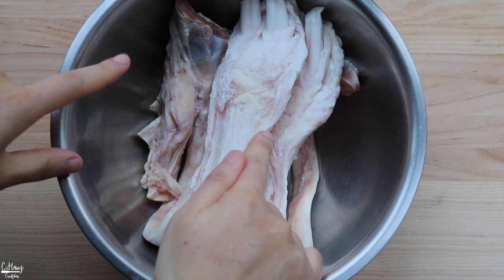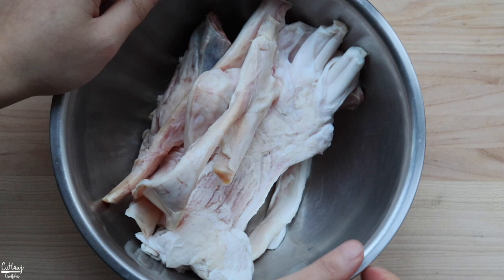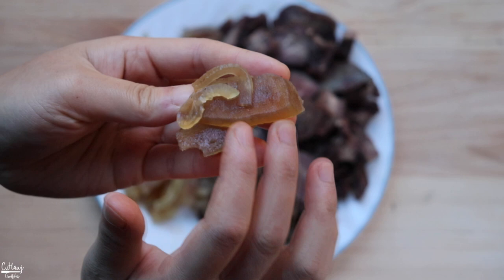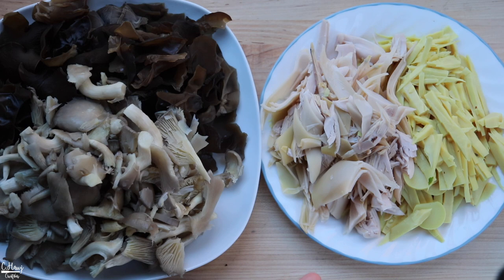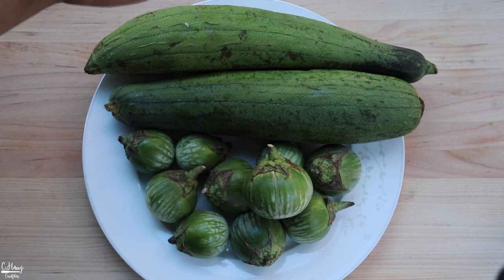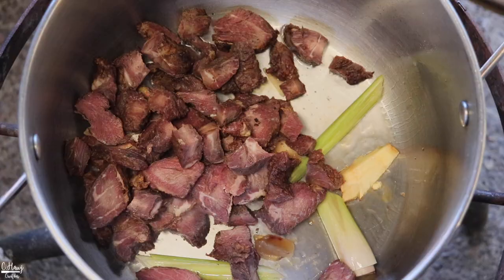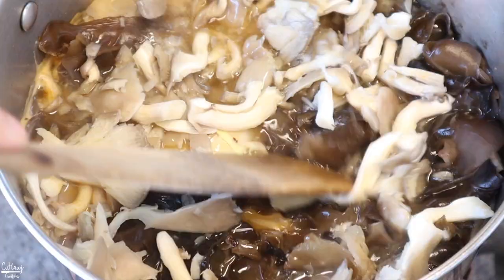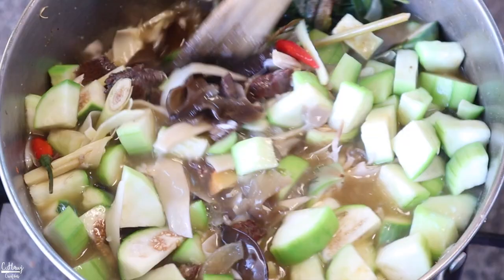Beef Tendon Soup: Nqaj Nyuj Leeg Hau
Hello Fall!

It's getting cold and rainy here in the PNW, so what's the soup I've been craving lately? Beef tendon soup! A lot of you have requested me to show you how to make this classic soup and so here it is. It's quite easy to make as long as you have all the right ingredients.This dish is most commonly served during special occasions when a cow is butchered such as funerals, weddings, new years etc. It's simple in taste but very delicious if you are fond of beef tendon. Beef tendon is the tissue that aligns the meat to the bones. It is very chewy and fibrous if it's not cooked down. When it's cooked down, it does get pretty gelatinous. So if you're not fond of that texture, this may not be the soup for you. But I love love tendon so I'll show you how my mom and I like to make it. Our recipe is fairly simple and is pretty much a good base to start with and add other ingredients to your liking after trying it out first. So get creative after giving it a try! Hopefully this brings back memories. Let me know what you like to add into beef tendon soup. Happy Cooking!

WHERE TO GET BEEF TENDON: Beef tendon can be found at the meat section of most Asian grocery stores or ask your local butcher shop if they have it.

Like the Hmong Turban headband I'm wearing in the intro? Check out the link here to shop.

Ingredients:
1.5 lb beef tendon (cooked w/ 6 cups of water & 1 1/2 tsp salt)
12 oz (350g) smoked beef (sliced)
6 oz sliced beef skin (precooked) [optional]
1 lemongrass (smashed) and leaf
4 slices of fresh galangal
8 kaffir lime leaf
1 Canned banana flower (280g or 10oz) (rinsed & sliced)
1 can bamboo shoots (10oz drained or 280g) (rinsed & sliced)
½ lb oyster mushroom (sliced)
9 oz Wood Ear mushroom (if using dried, soak about 1oz in weight)
2 silk squash or any winter squash (peeled & sliced)
10 Thai green eggplant (1lb) (quartered)
4 green onions (sliced)
2 tsp red curry sauce (.5oz or 16g)
1 tbsp salt
1 packet of Dynasty wonton seasoning
3 chili peppers (sliced)
8 cups water
To thicken: ¼ cups short grain sticky rice soaked for 1 hr in water. Blend with ½ cups water
Optional ingredients: Yardlong bean, quail eggs, bean curds, dill, basil, padaek etc. Be Creative :)

My name is Cindy Her and I have been cooking and baking for quite a long time now! Hmong food culture and tradition is dear to my heart and I wanted to keep our roots intact somewhere. So this is why I started this channel to keep me and you connected to the Hmong culture. I hope you all learn a little bit about the Hmong food culture and try out these recipes! As always, happy cooking :)